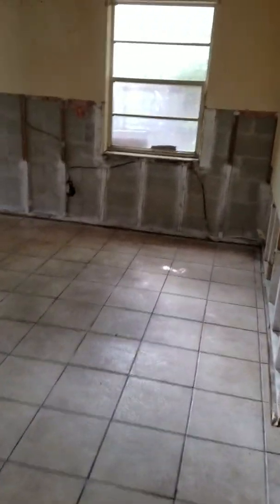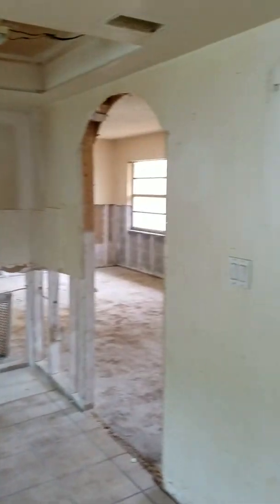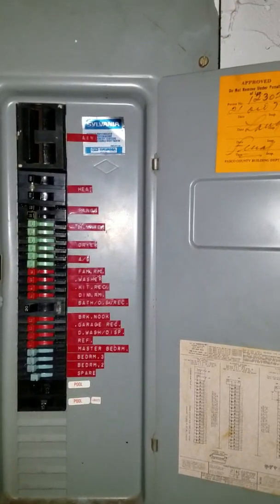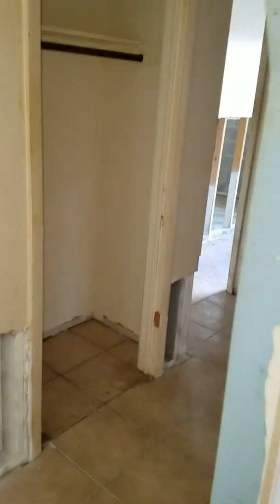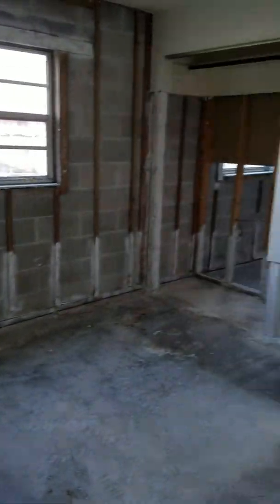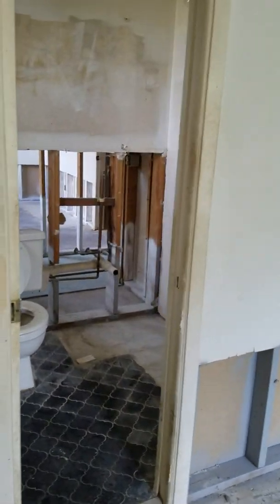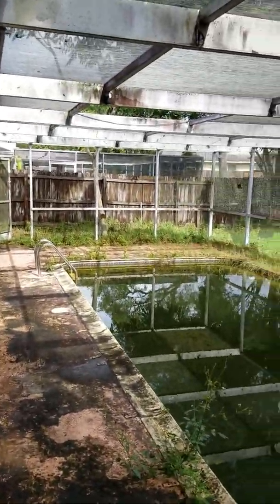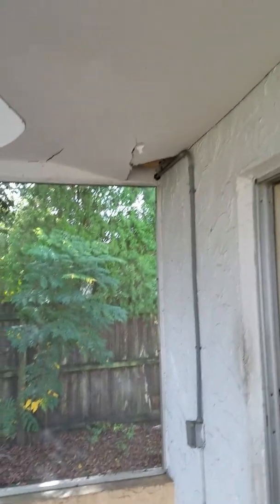11016 Salt Tree Dr., Port Richey, FL. 34668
Presented by Kevin Watson, Realtor, with owners.com. This brief walkthrough the home is designed to help inform you better then what pictures and the internet are capable of.